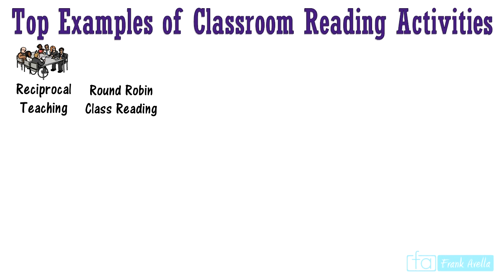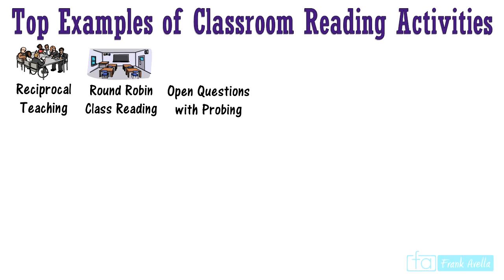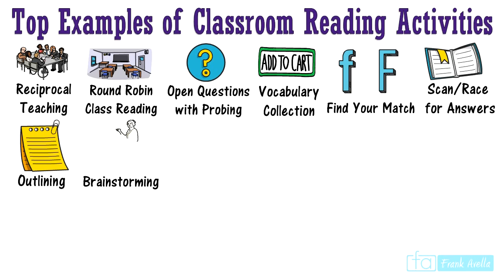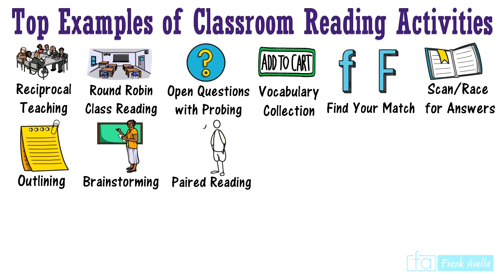Reading Teaching Activities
TEACHERSPAYTEACHERS STORE
Classroom Posters, Courses, Lessons, Presentations, and More

This presentation will provide several different examples of reading activities at multiple grade levels. Some of the reading activities outlined in this presentation include reciprocal teaching, 3 2 1 reading, round robin, various methods using flashcards, and many other reading methods.  This video is part of an instructional playlist from teachings in education and Frank Avella. Other videos in the playlist cover topics such as Curriculum, Inquiry based learning, Classroom Management, Differentiated Instruction, and much more.